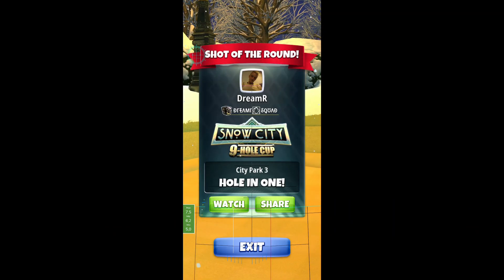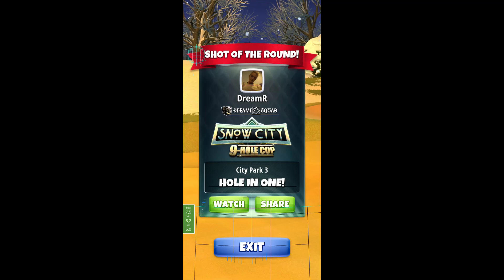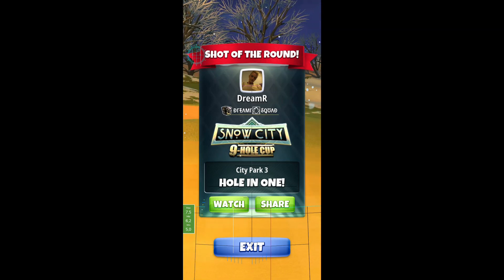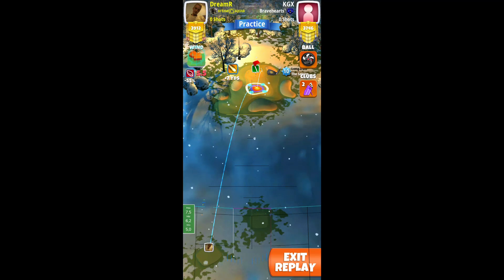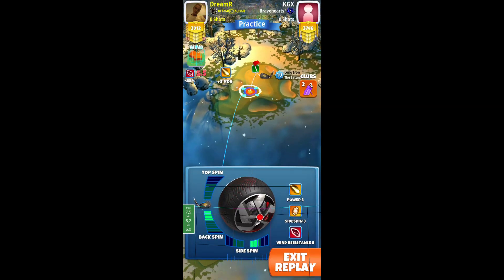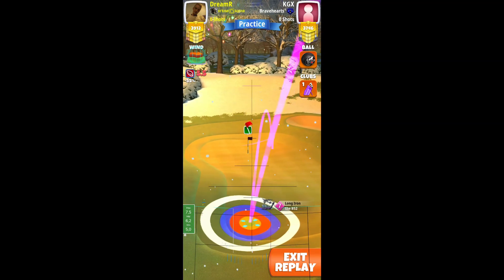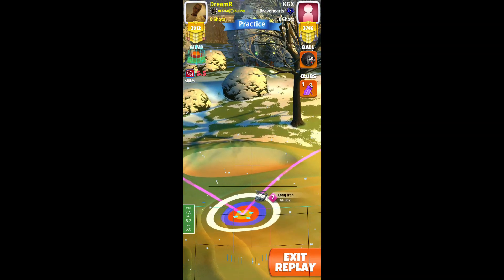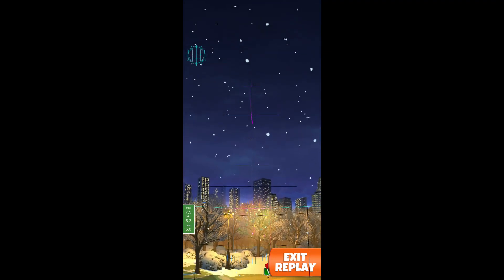Hole 3 - Hole In One 💥💯 |Snow City 9-Hole Cup - FINAL ROUND | Expert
Hole 3 - Hole in One!

Keep an eye out for any potential updates if you aren't playing right away!

Also: Text-guide in the making, will be done in maybe 7-8 hours!

Good Luck!

**Do you like my videos/guides and want to support me? Send me a tip through PayPal so i can dedicate more of my time to do this